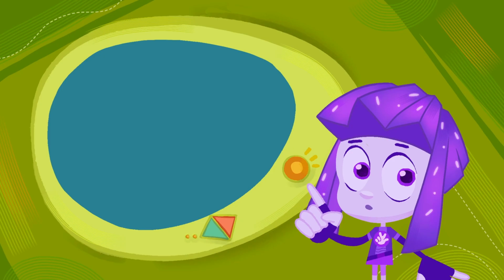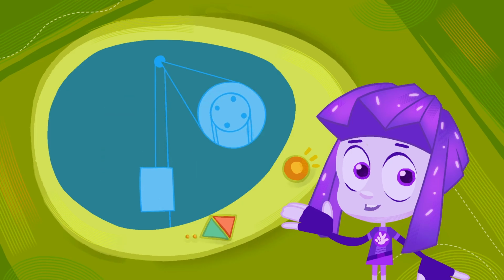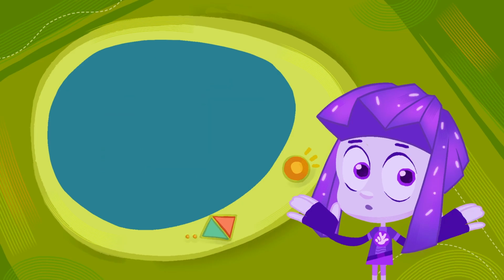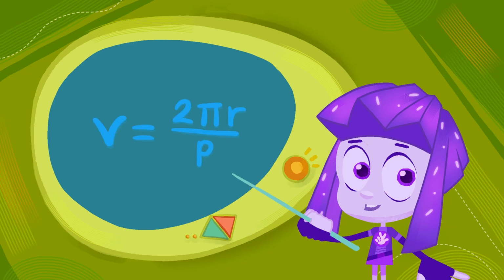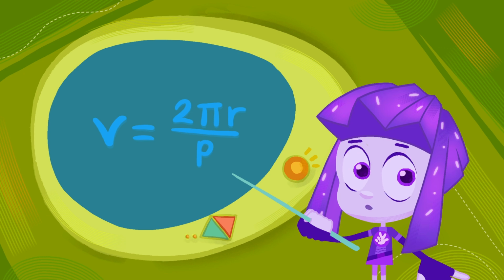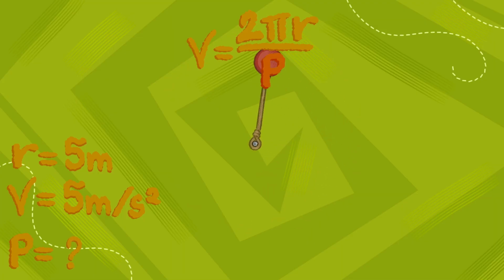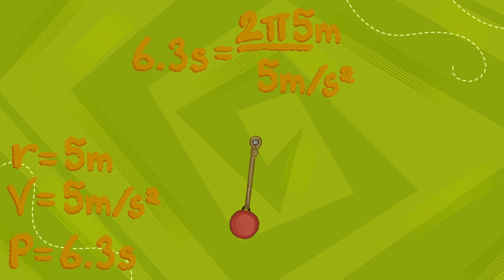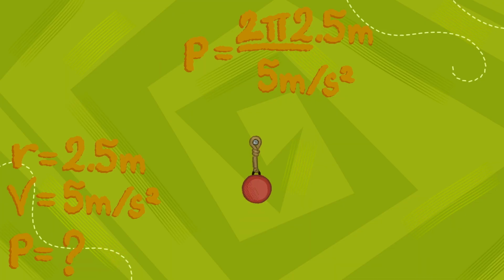Circular Motion - Physics Final Video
Hi this is a final project for my physics class.

If you aren’t my class watching this I am both surprised and grateful, hope you enjoy this video as well!